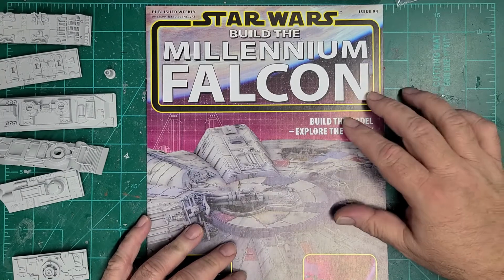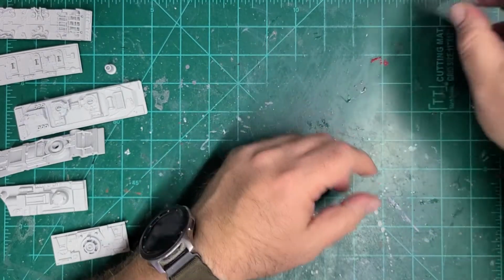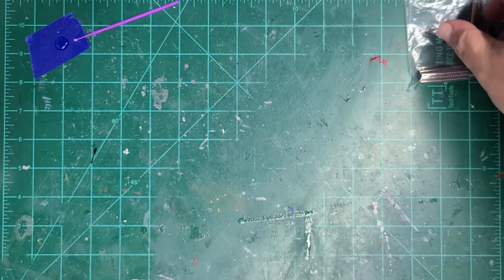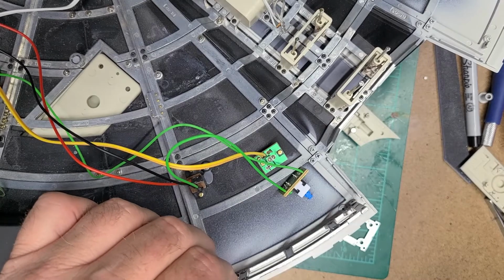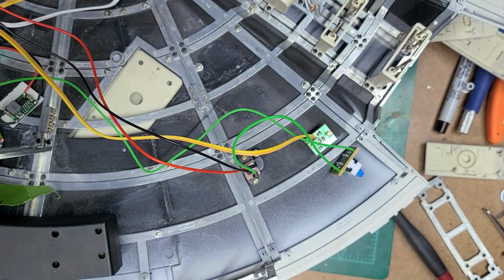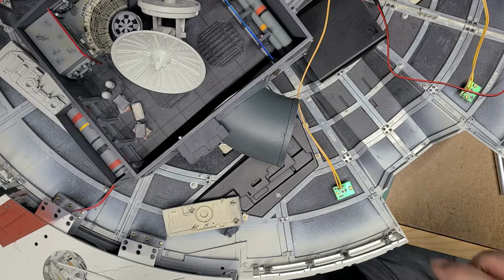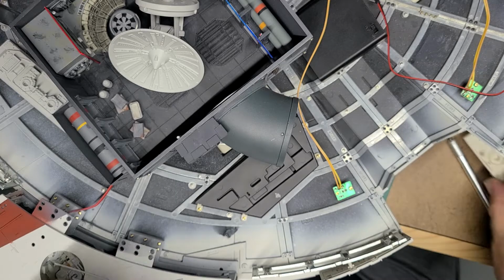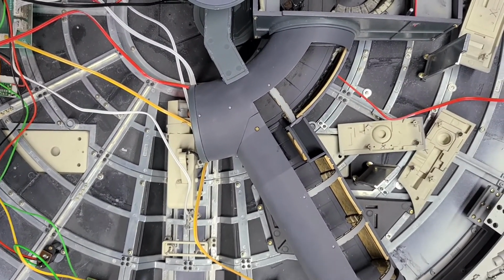Build the DeAgostini Millennium Falcon Ep. 139 - Issue 94 Part 2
Both halves of the Millennium Falcon have the majority of the work completed and have been test fit together.  With more parts coming in for the sides Loco4pack is ready to get started on them.

Loco4pack is feeling the crunch, the crunch of time. There are so many things happening at the moment he doesn't have as much time as he would like to do the work needed.  However he isn't going to let that slow him down, he is still going to put in the work...